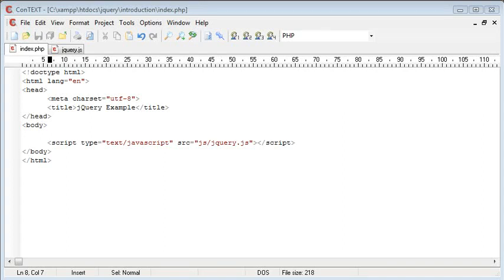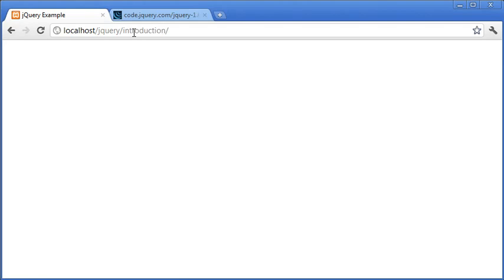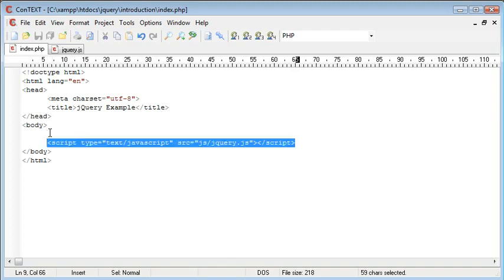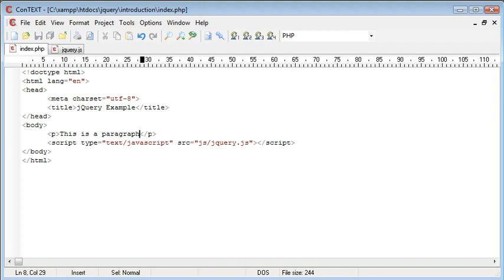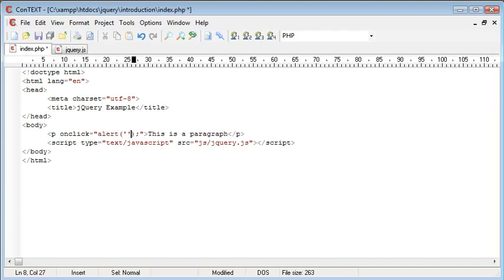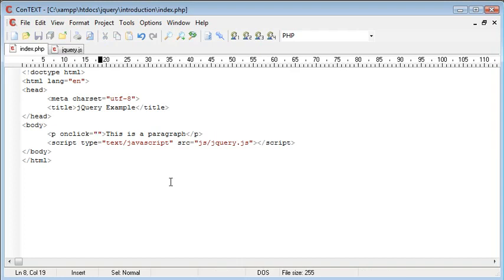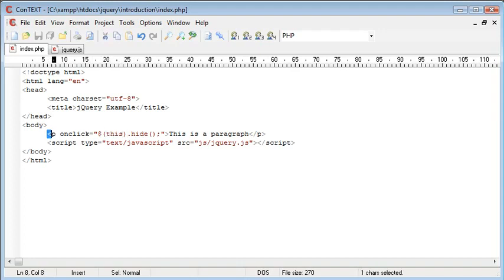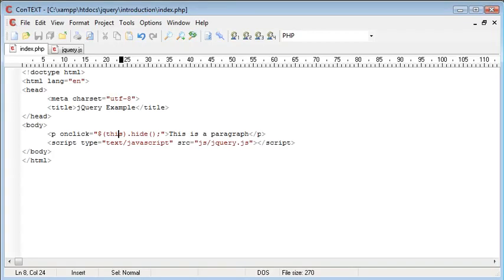004 Testing jQuery